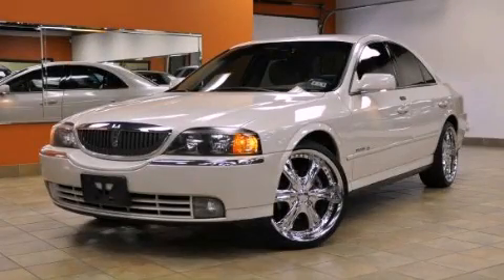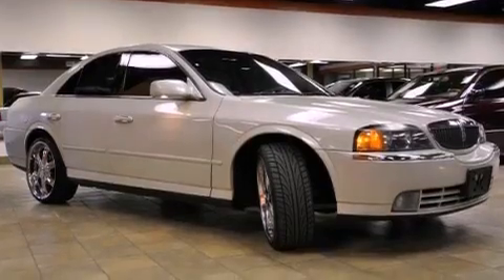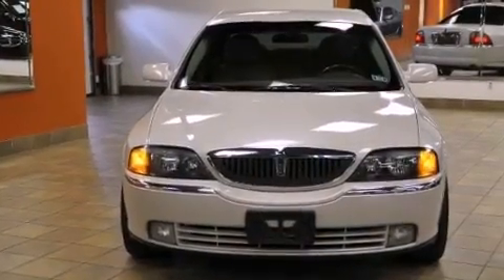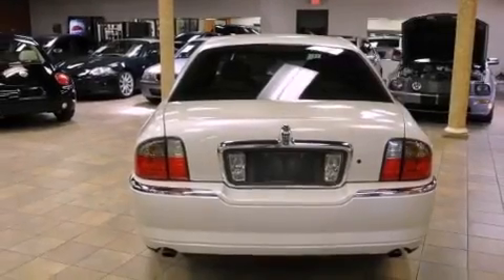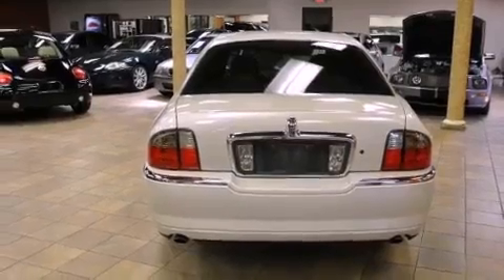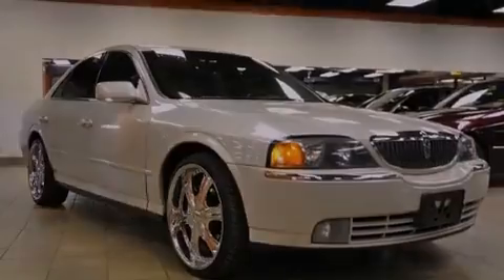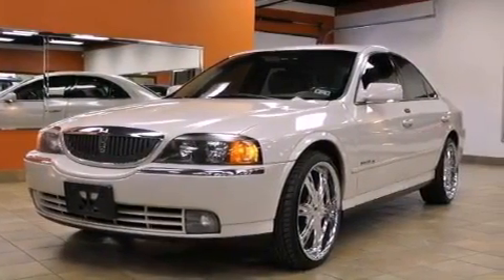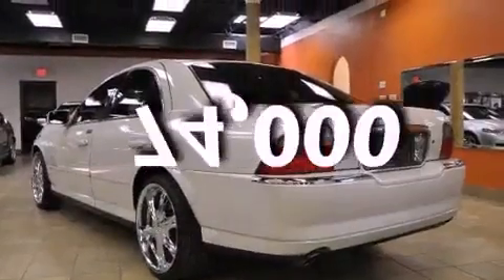2005 Lincoln LS Houston TX 77055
Year : 2005
 Make : Lincoln
 Model : LS
 Engine : 3.0L DOHC EFI 24-VALVE V6 ENGINE
 Trans . : Automatic
 Exterior : White
 Miles : 74,000
 Interior : Other
 Autos-Mobiles
 Used 2005 Lincoln LS Houston TX